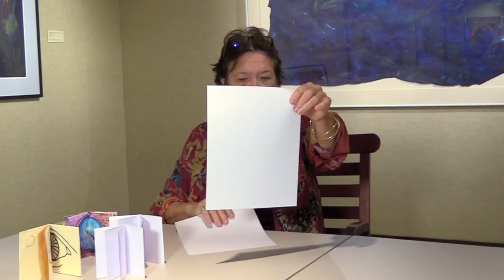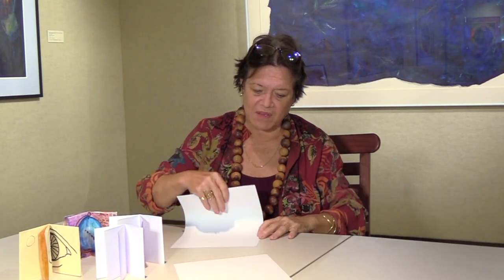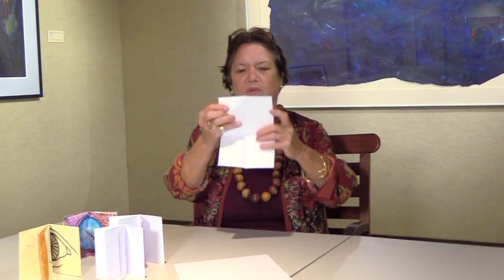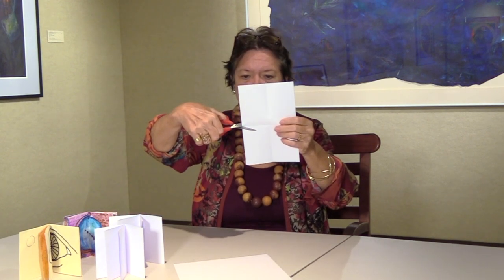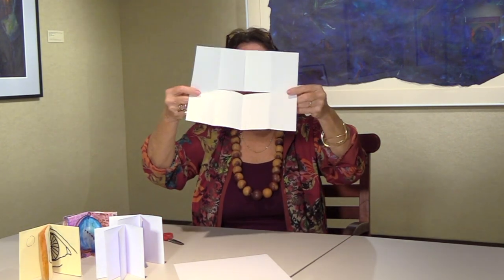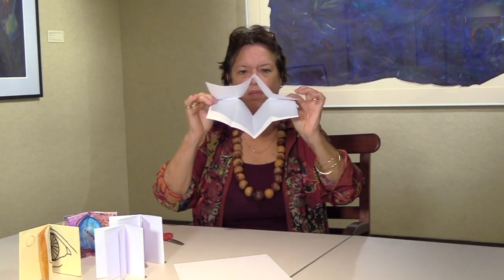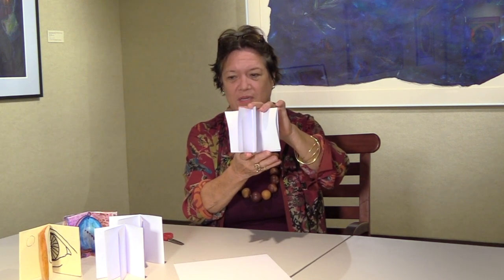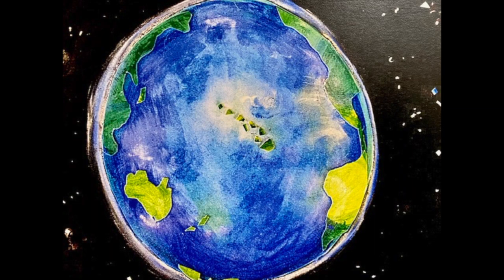EWC Alumna Meleanna Meyer introduces the KUMU Project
Recorded in the EWC Gallery February 4, 2021